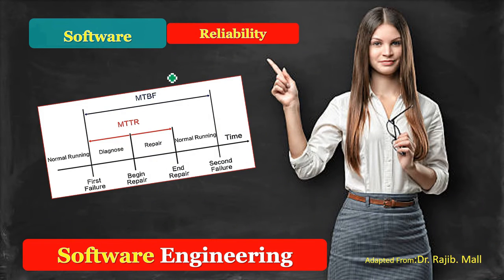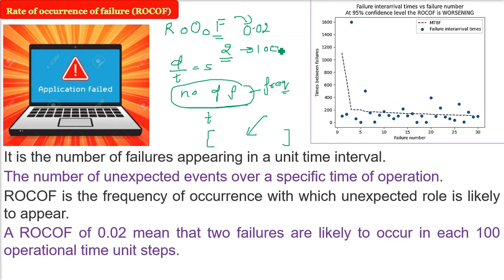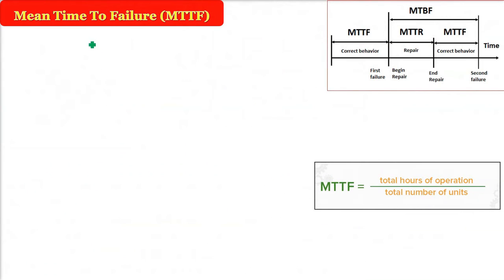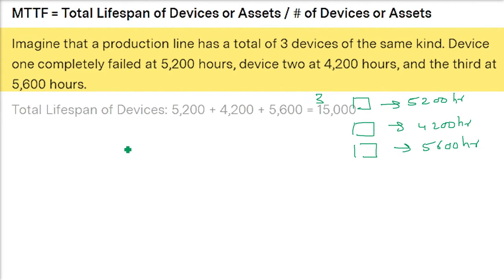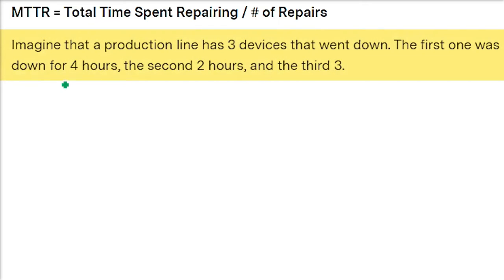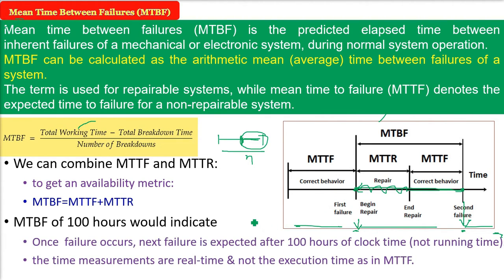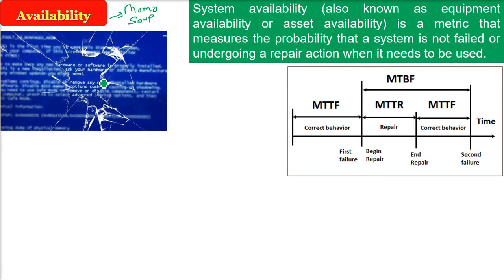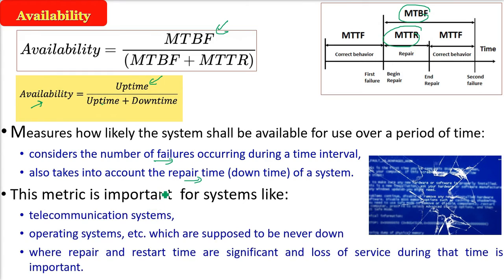SOFTWARE ENGINEERING Software Reliability Chapter Part 2